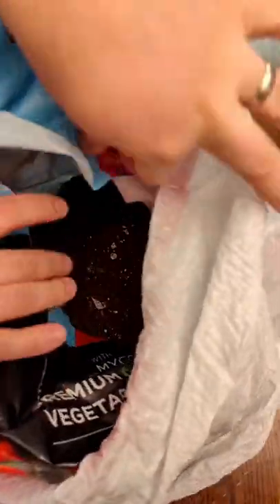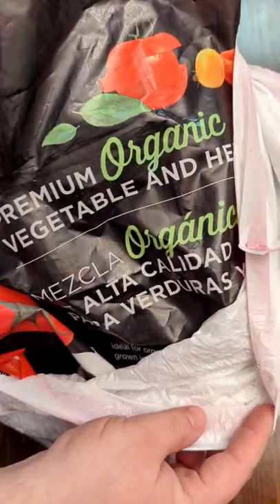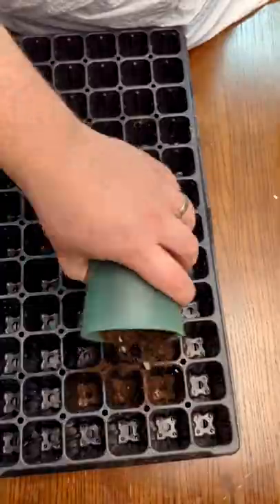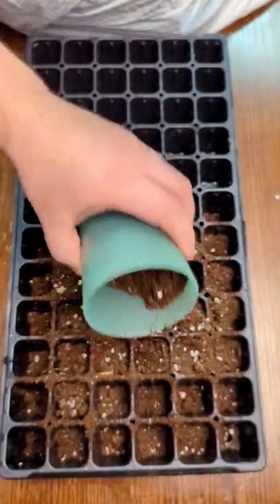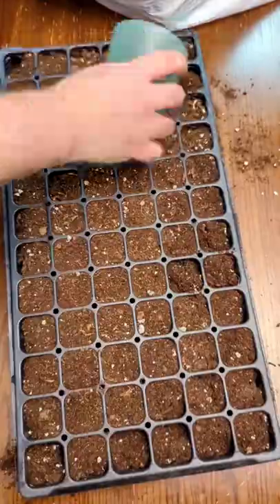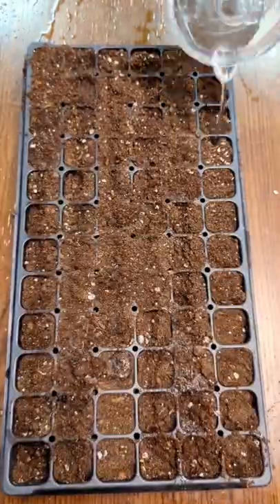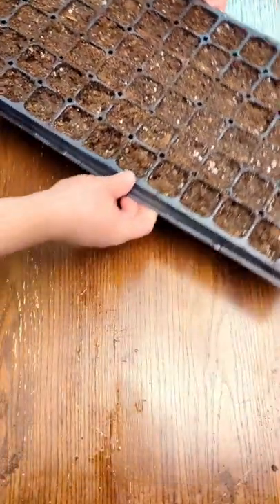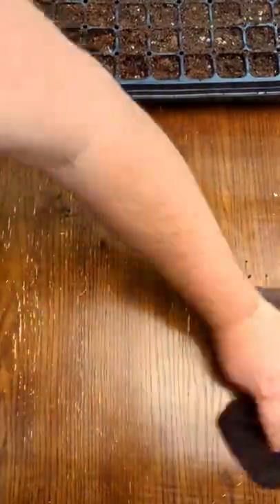Start peppers with me! -a few tips- part 1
Grow lights

Heat Mat